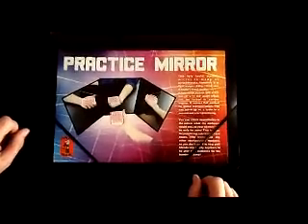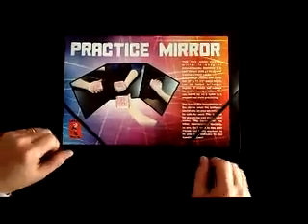Practice Mirror - Madhatter Magic Shop